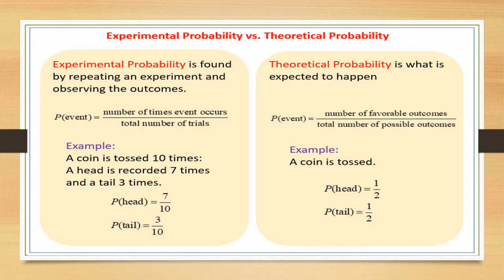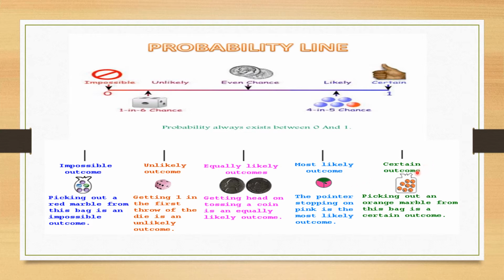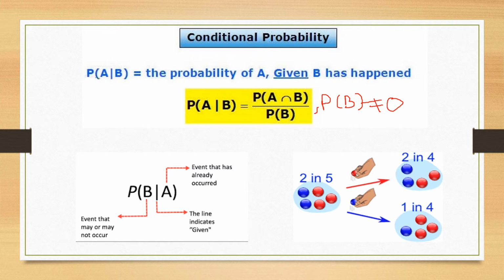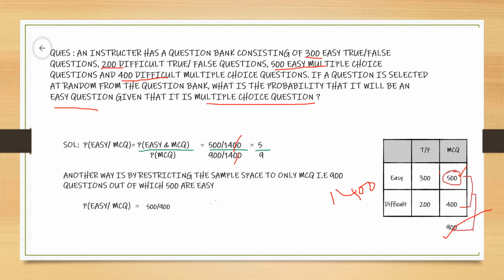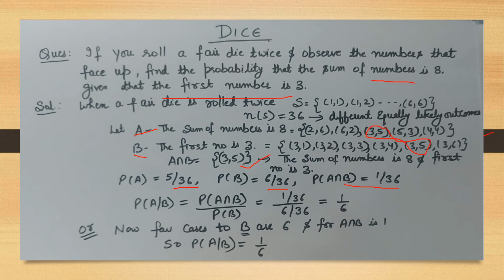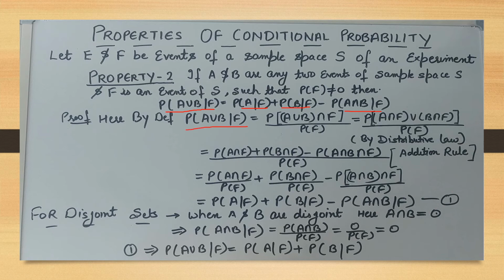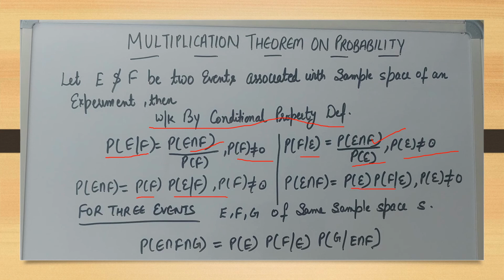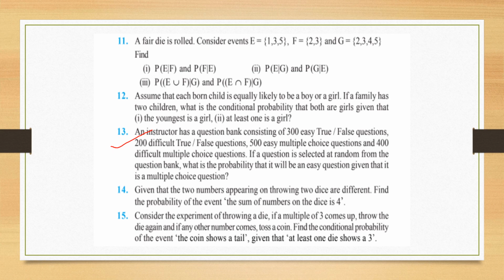PROBABILITY CLASS XII | CHAPTER - 13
CONDITIONAL PROBABILITY, EXERCISE - 13.1